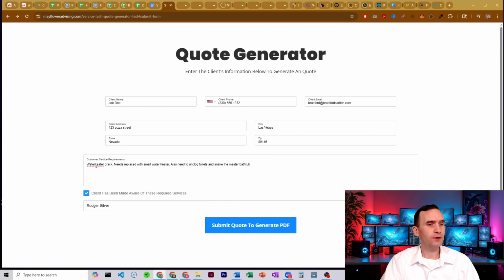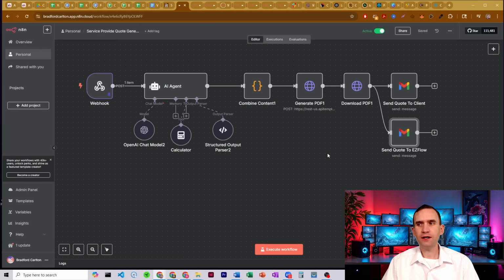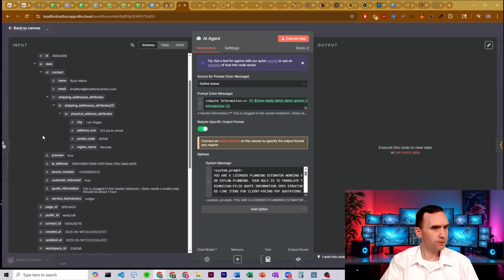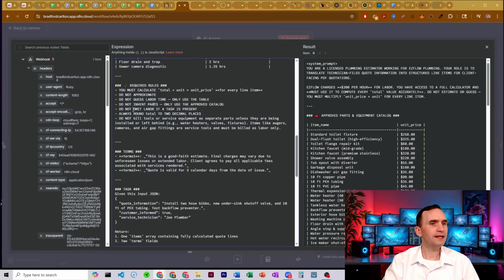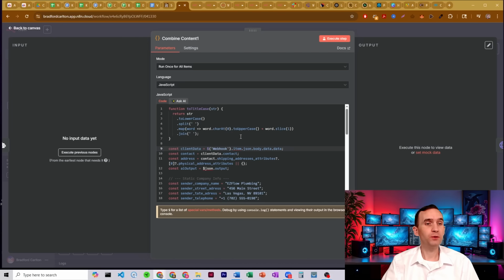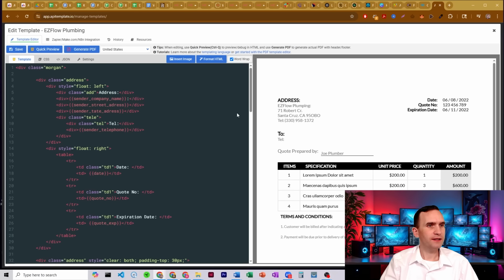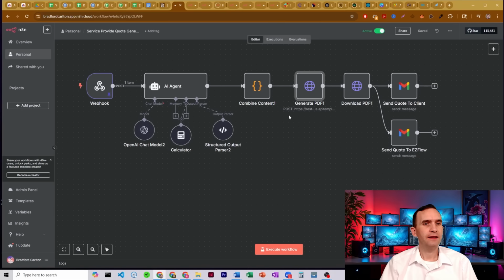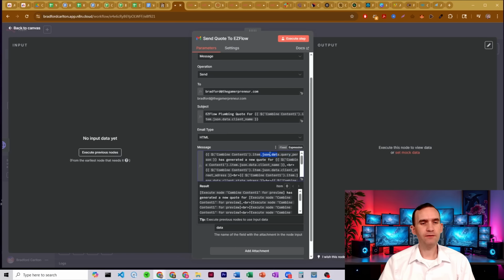No More Paperwork: Watch AI Build & Send Service Proposals Automatically!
Tired of spending your evenings filling out paperwork and writing up quotes? Imagine if every time a new client reached out, a professional service proposal was automatically built and sent—while you focused on the real work.

This workflow is your shortcut to more deals and less desk time. Whether you run a plumbing company, landscaping crew, HVAC business, or any other blue collar service, you’ll learn how to automate proposal creation with AI and n8n—no coding required.

Here’s what this workflow does:
- Instantly collects job or client info (from a form, email, or CRM)
- Auto-generates a customized, professional proposal using AI
- Converts it to PDF and attaches any key details or pricing
- Sends the proposal directly to your client’s inbox—no more manual follow-ups
- Lets you close more jobs, faster, and never lose another lead to paperwork delays

Perfect for busy business owners and anyone who wants to win more contracts without working overtime.

🔧 Tools Used:
- n8n